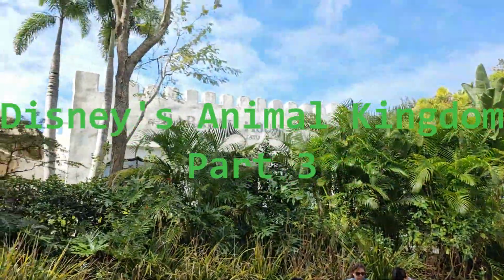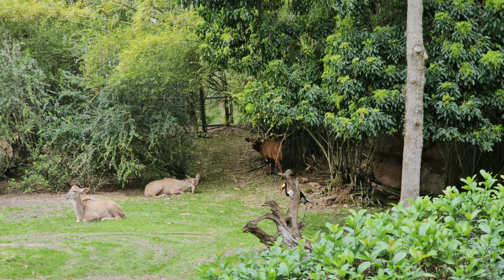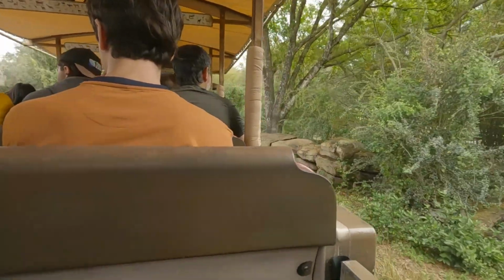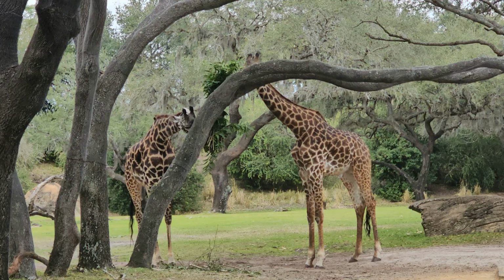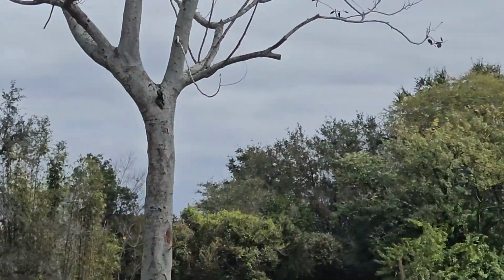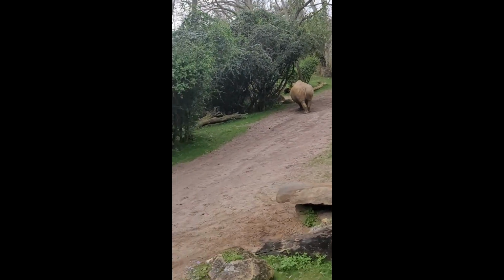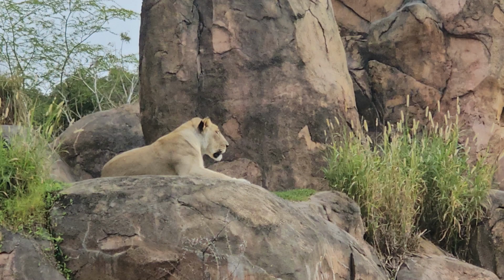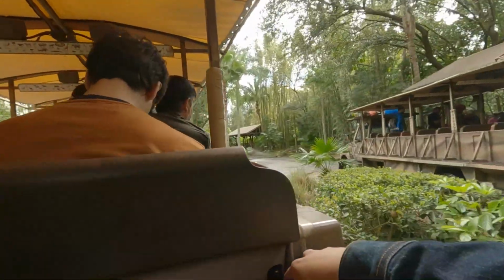Disney's Animal Kingdom: Kilimanjaro Safari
jakey and the big guy trek thru the african wilderness in search of vibranium